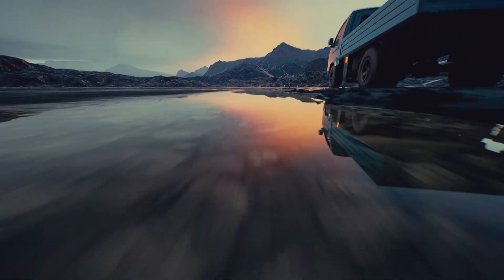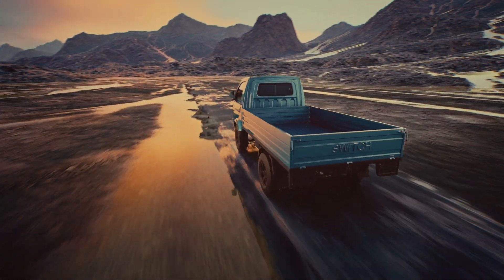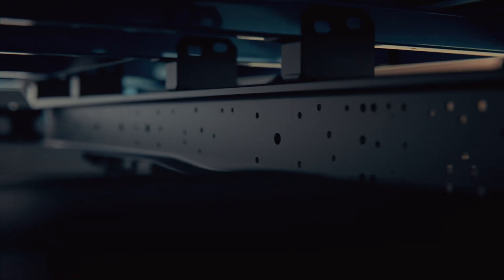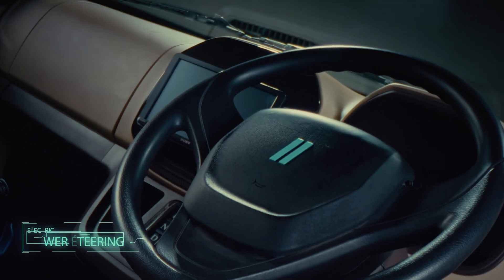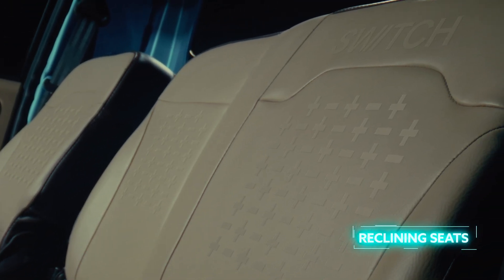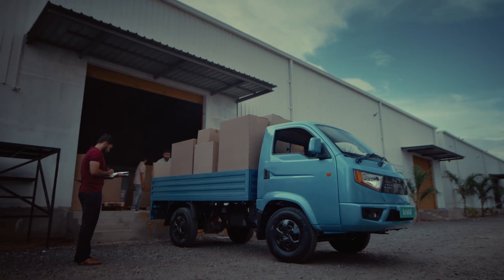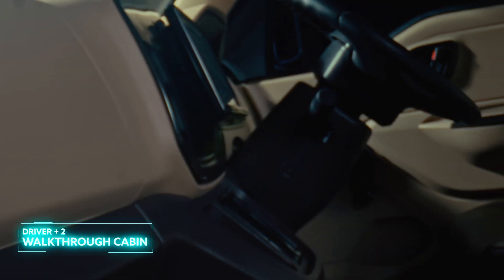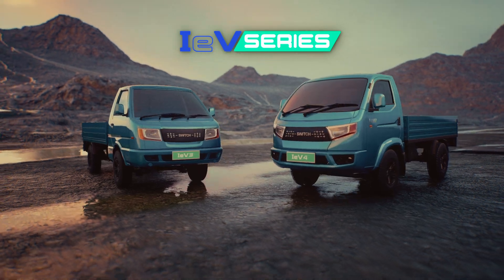SWITCH IeV Series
The Switch IeV Series is a game-changer in the electric Light Commercial Vehicle (eLCV) segment, redefining mid and last-mile transportation. It showcases Switch's global expertise in electrifying logistics. With an industry-leading turnaround time, the Switch IeV is set to revolutionize last-mile logistics, paving the way for a more efficient and sustainable urban mobility future.